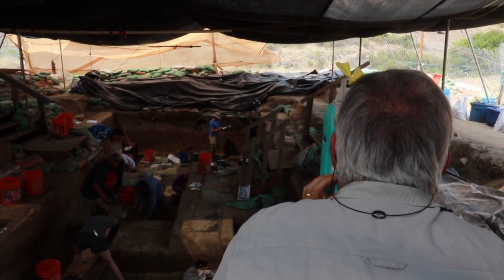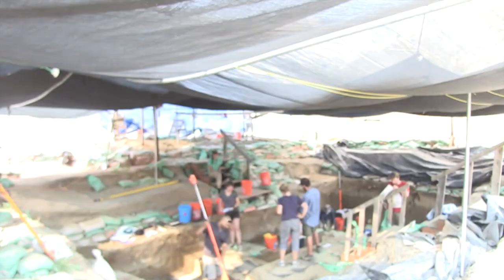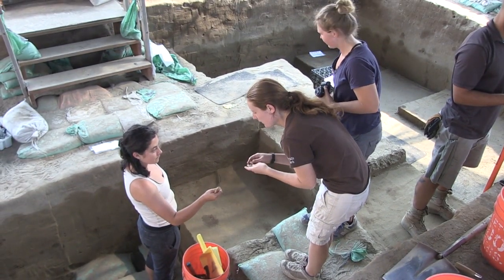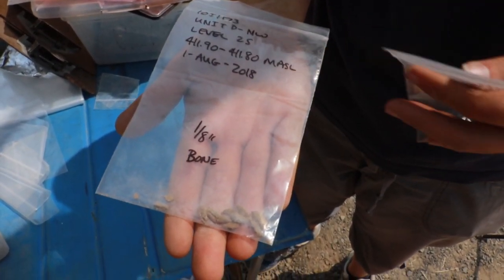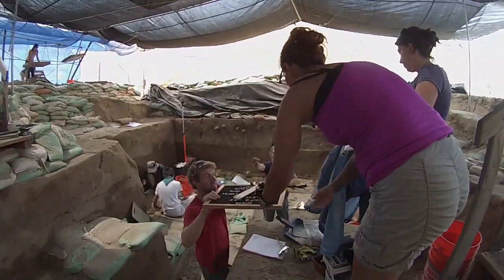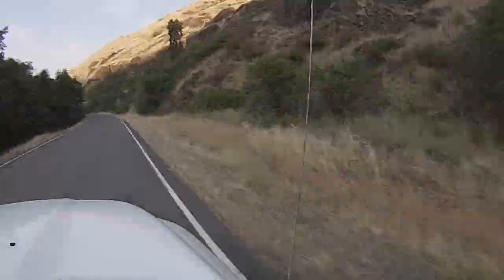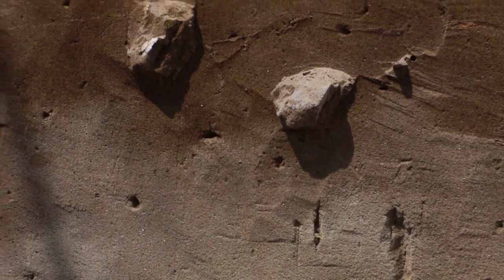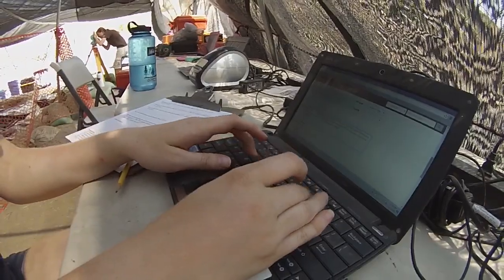A Little Dirt Never Hurt Cooper's Ferry - Aug 2018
Since 1997, the Cooper's Ferry Field School has been a flagship for archaeological discovery in the region. Under the direction of Oregon State University's Dr. Loren Davis, students have opened a window into the past, revealing some of the earliest signs of human occupancy in the northwest. After 10 years, excavation at the site has concluded, and student will transition into analyzing their many findings.